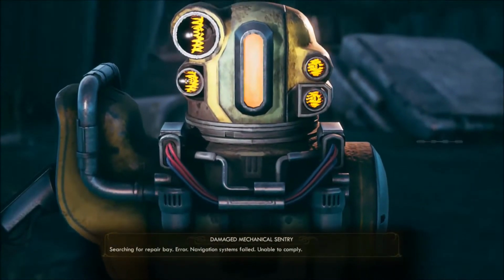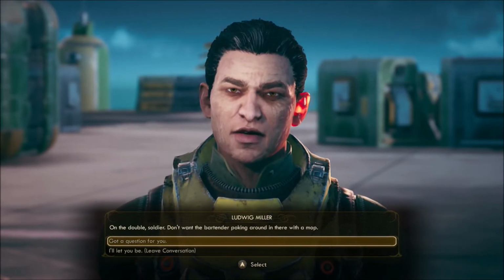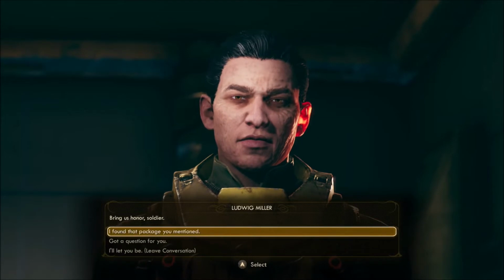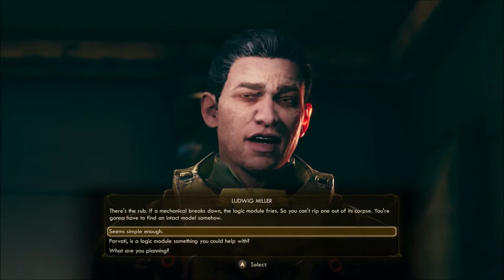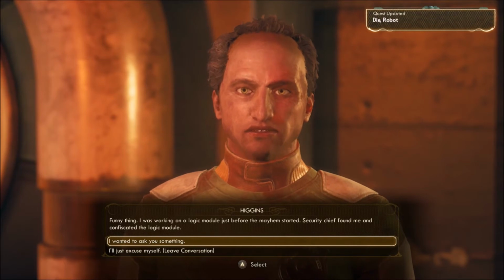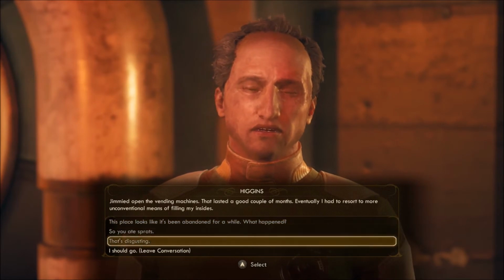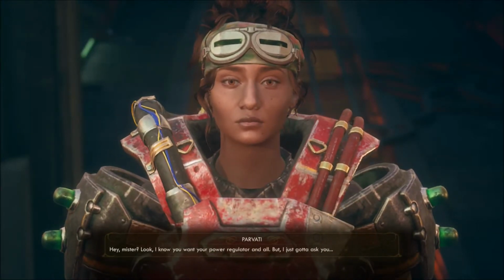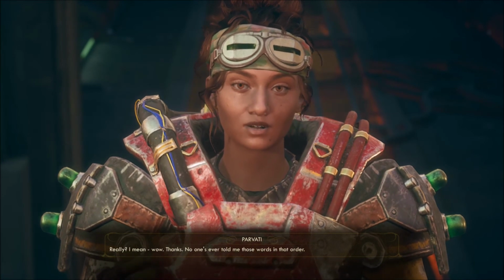The Outer Worlds - PART 3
THE OUTER WORLDS - PART 3 WALKTHROUGH GAME WITH COMMENTARY

Acorns invests your spare change while working as a checkings/savings account that puts value in your money instead of depreciating over time.